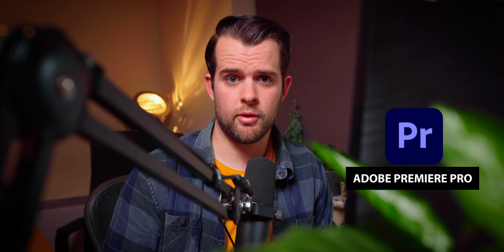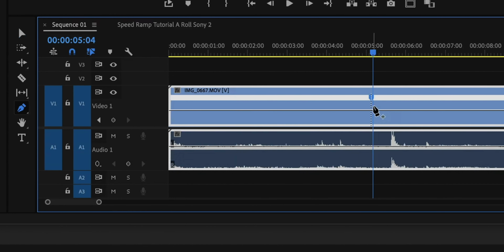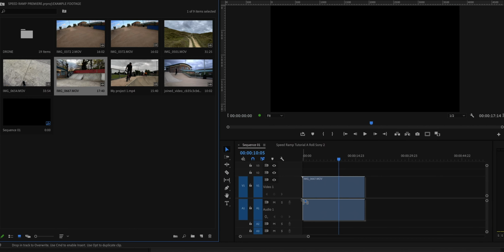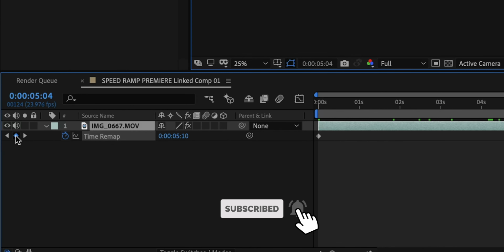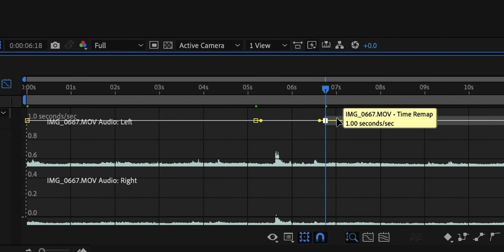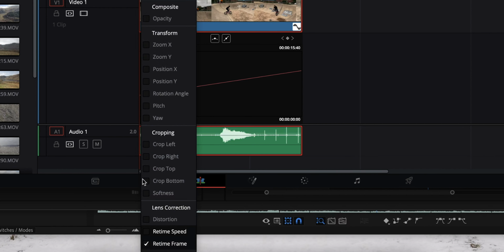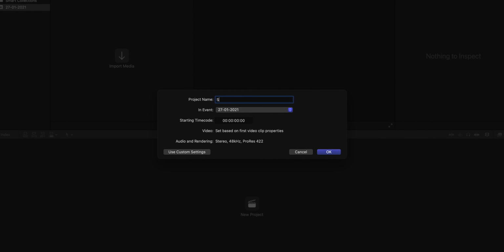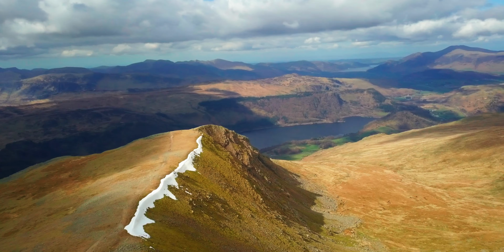How to Speed Ramp in Premiere Pro, Resolve, Final Cut Pro, and After Effects - Tutorial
This is the ultimate speed ramp tutorial for Premiere Pro, After Effects, DaVinci Resolve, and Final Cut Pro.  Speed ramping is one of the most popular techniques when it comes to modern day vlogs and travel videos. They can give action to a basic shot and slow down something like you’re in The Matrix. I've made it really easy to follow along and you'll learn the tricks in no time! So if you edit in any of these super popular pieces of software, this should help you out.

Time Stamps:
00:00 Intro
00:31 Premiere Pro Speed Ramp Tutorial
02:12 After Effects Speed Ramp Tutorial
04:25 DaVinci Resolve Speed Ramp Tutorial
05:21 Final Cut Pro Speed Ramp Tutorial

(Amazon - paid link) (US)
(Amazon - paid link) (UK)